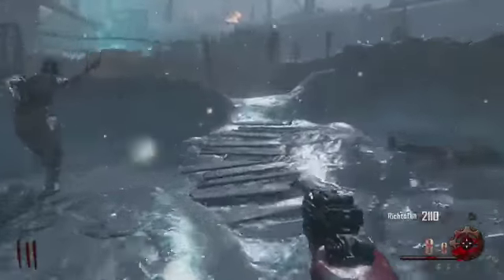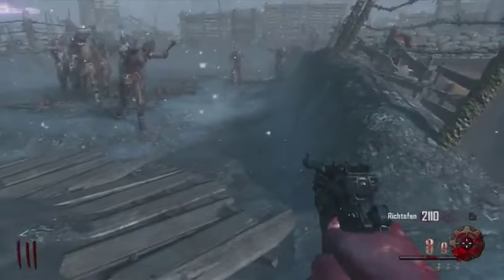NEW Origins How to Get Inside GIANT ROBOT Helmet Trick Control Giant Robot Tutorial